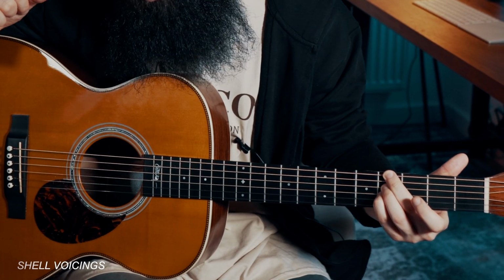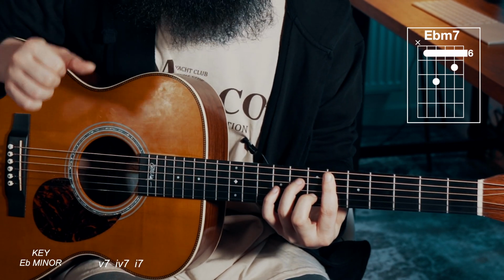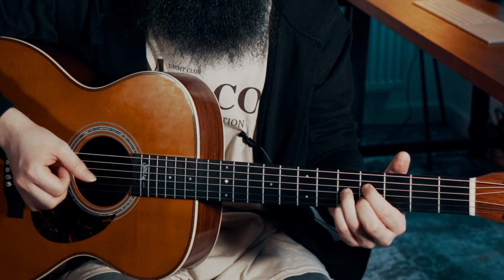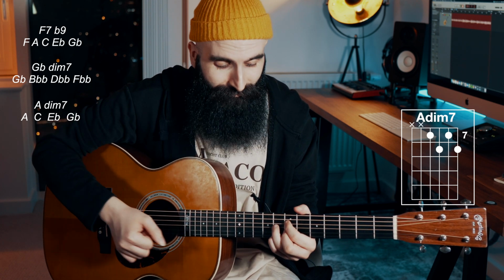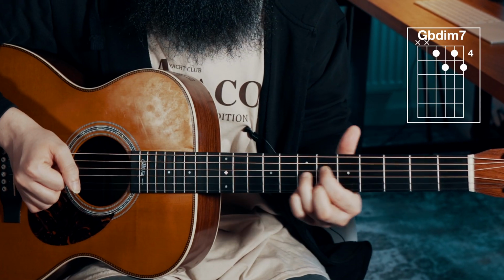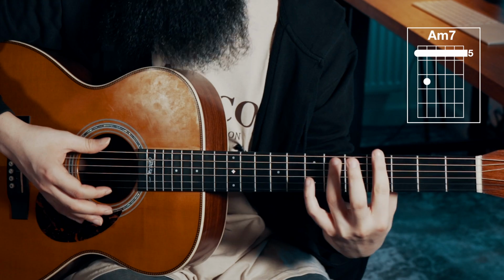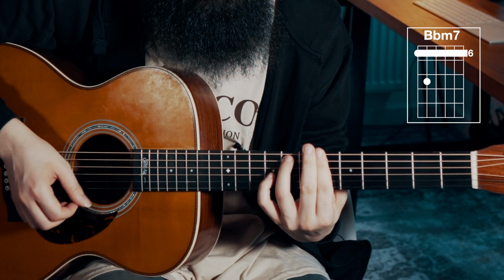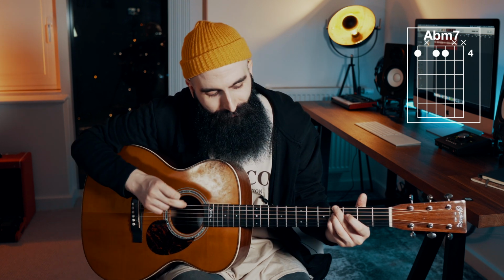Acoustic RnB NEO SOUL Chords (R&B NEO SOUL CHORD PROGRESSION)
Acoustic RnB NEO SOUL Chords (R&B NEO SOUL CHORD PROGRESSION). In this easy rnb guitar lesson we’ll learn beautiful rnb neo soul chords on acoustic guitar. If you are interested in acoustic rnb neo soul chords, this Acoustic RnB NEO SOUL Chords (R&B NEO SOUL CHORD PROGRESSION) is the video for you. Learn this r&b neo soul chord progression! If you are interested in r&b guitar chords, don’t miss out this how to play acoustic rnb neo soul chords.
We’ll cover chord shapes with diagrams on screen, harmonic analysis with an explanation of the diminished 7th chords and the secondary diminished 7th chord function. Tabs of this acoustic neo soul chord progressions are available to download.
Acoustic RnB NEO SOUL Chords (R&B NEO SOUL CHORD PROGRESSION): play along to this video and learn rnb neo soul acoustic guitar.

Would you like to see more beginners rnb guitar lesson like this?

⏱Timestamps:
00:00 RnB Neo-Soul Acoustic Groove
00:45 Introduction
01:03 Chords, Shapes and Key
01:44 Diminished 7th Chords and Secondary Diminished 7th Chords
03:02 Shell voicings or bar chords, plucks and arpeggios
03:28 Chromatism between Bbm7 and Abm7
04:01 Timing of the chords
04:29 Conclusion and Tabs